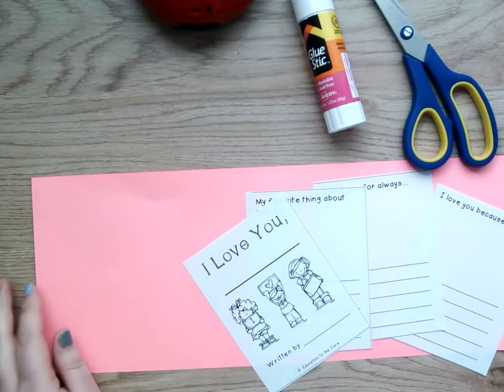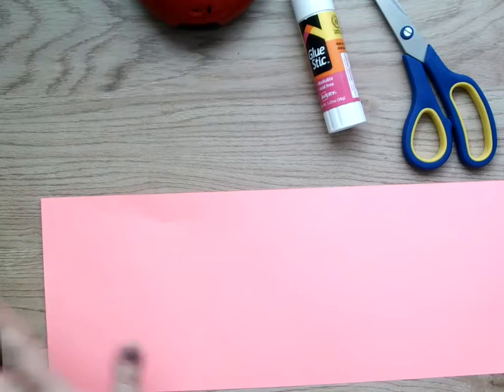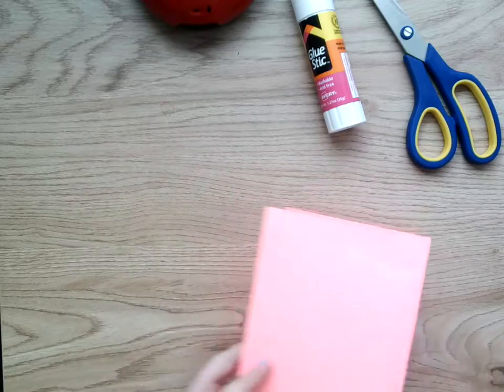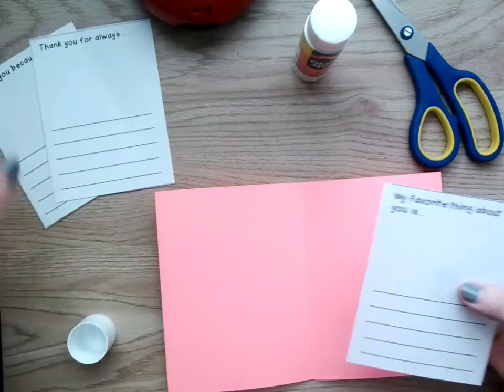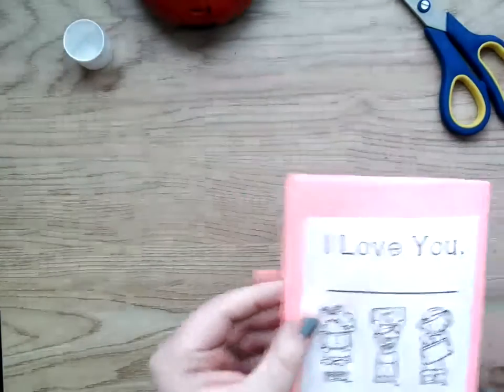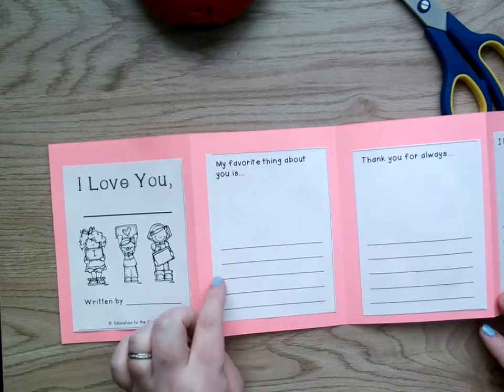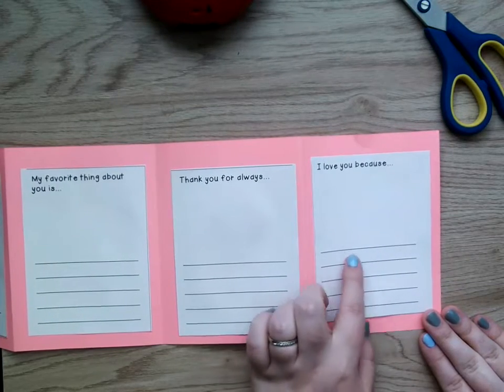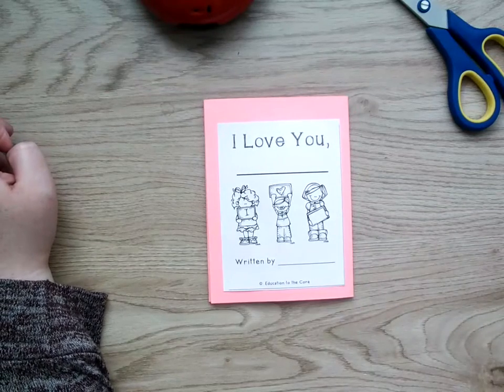Mother's Day card